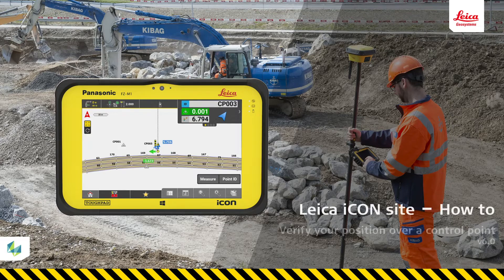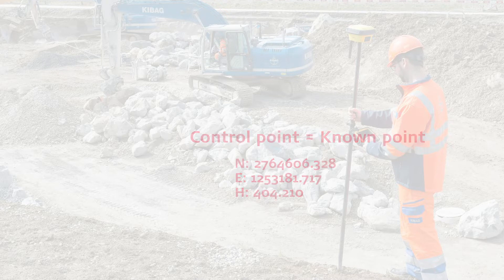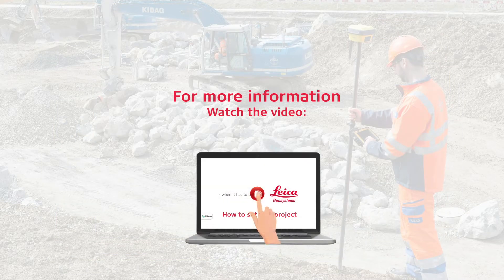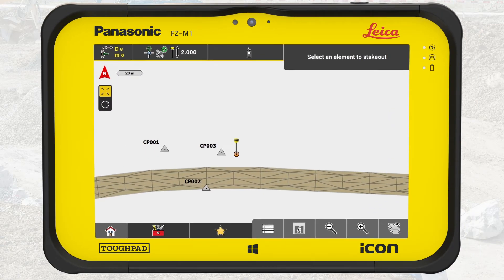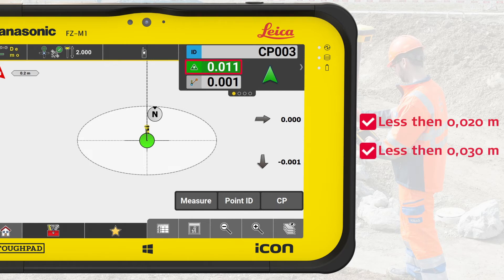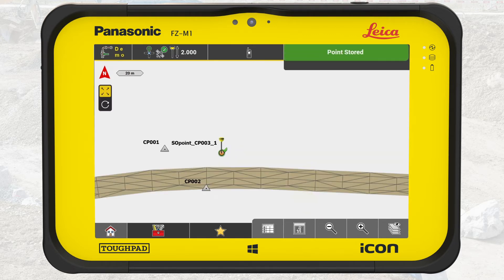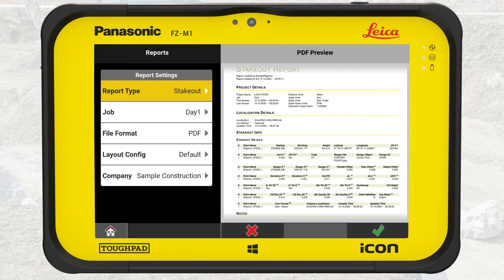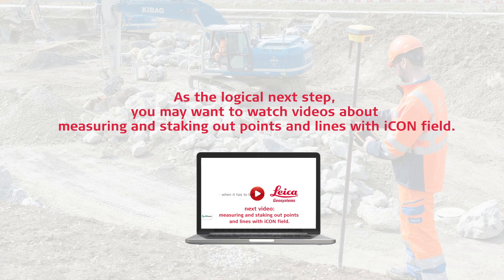How to verify your position over a control point in Leica iCON site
In this video you learn how to check your position over a control point and how to create a report that can be used as documentation for the measurement accuracy.